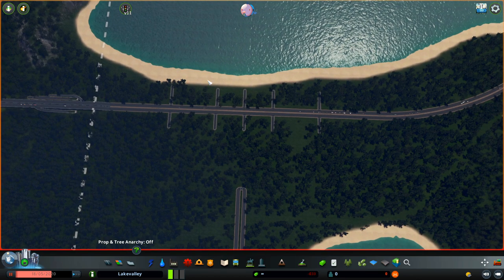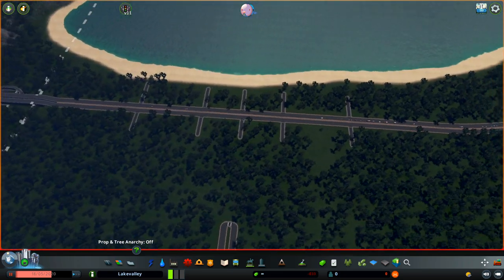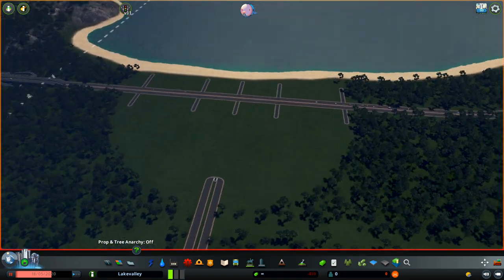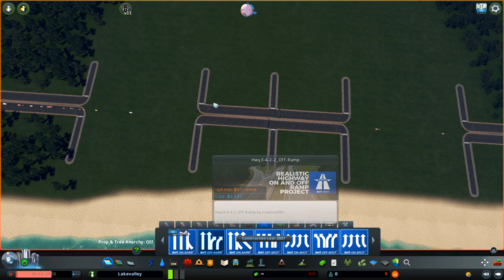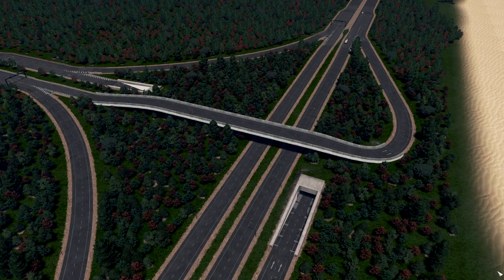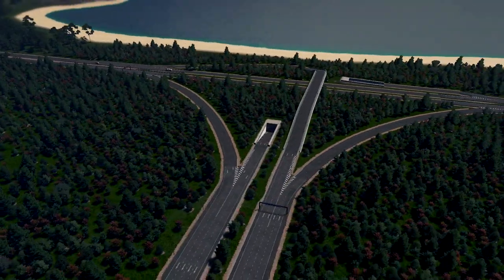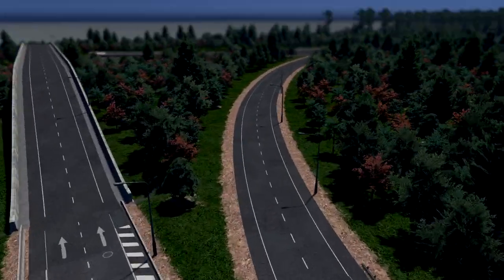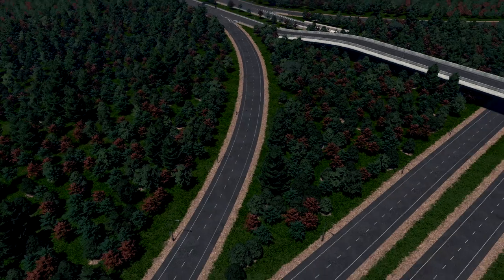HOW TO BUILD AN INTERSECTION IN CITIES SKYLINES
Last video:HOW TO START YOUR CITY! ROAD LAYOUT PLANNING